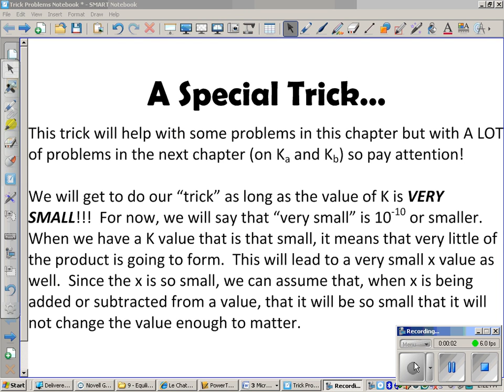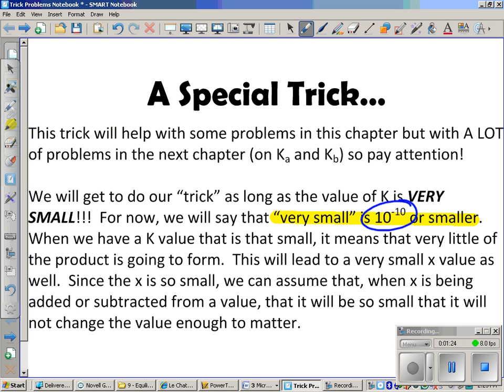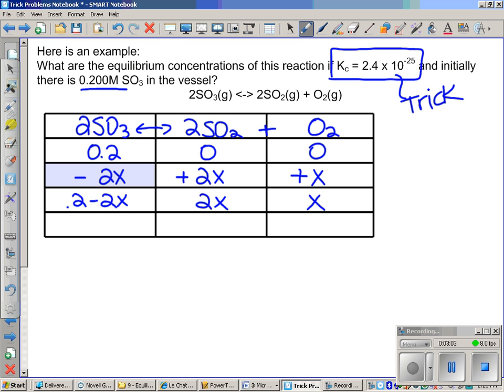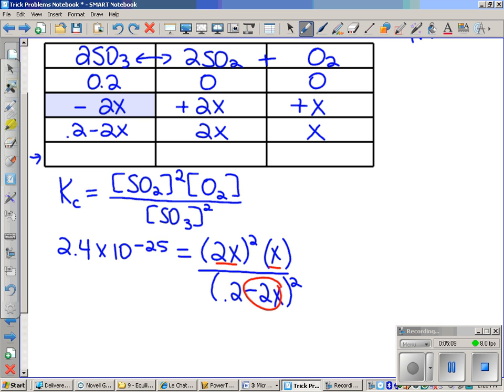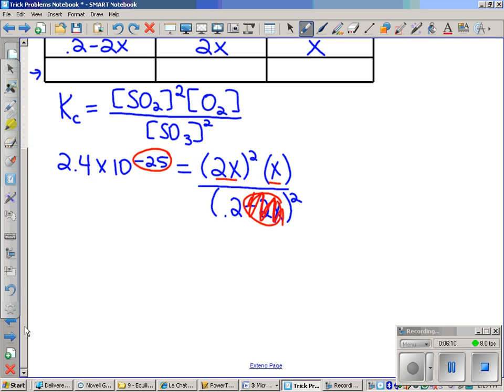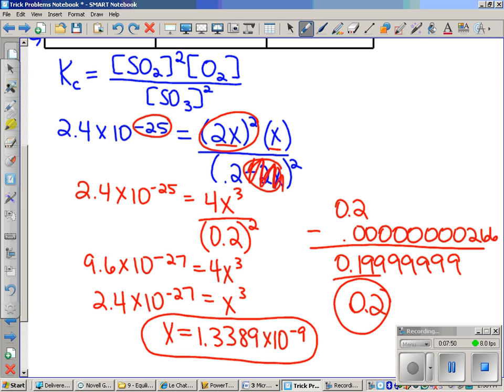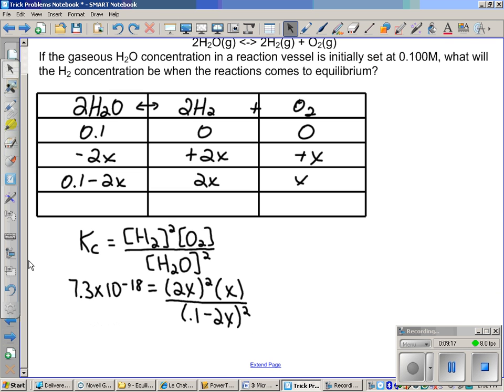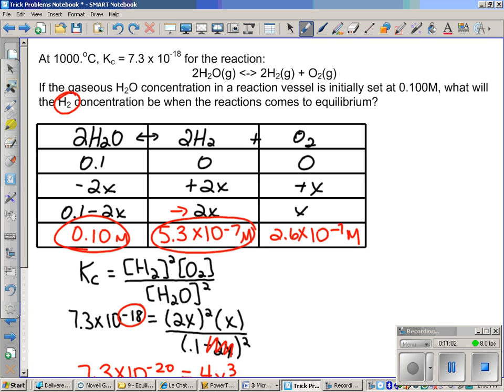Trick Video Lesson